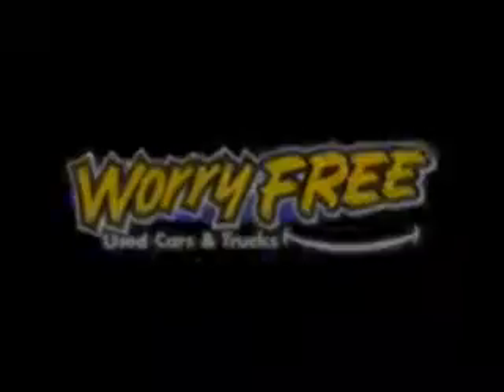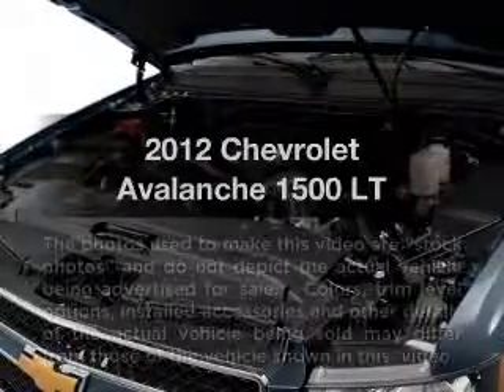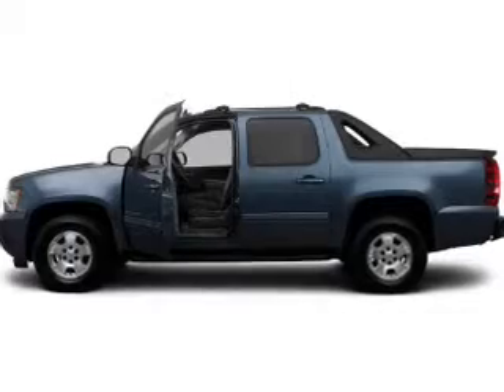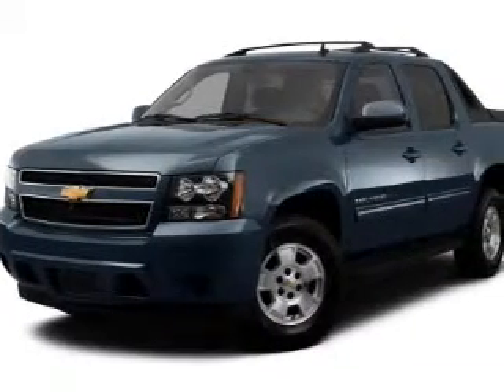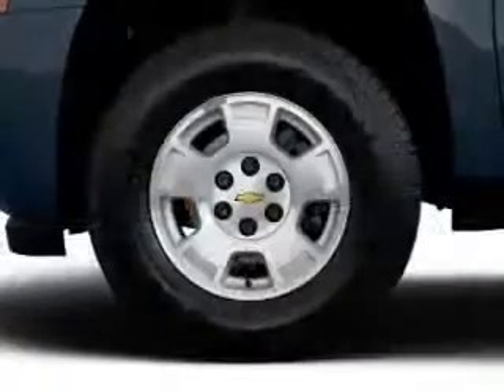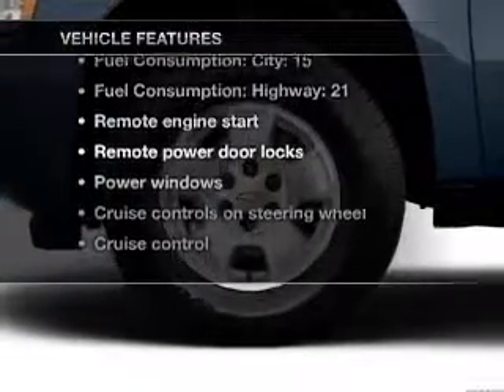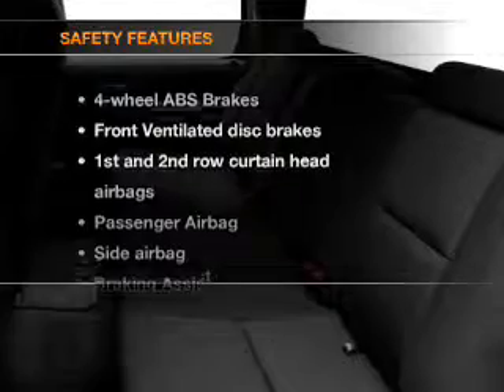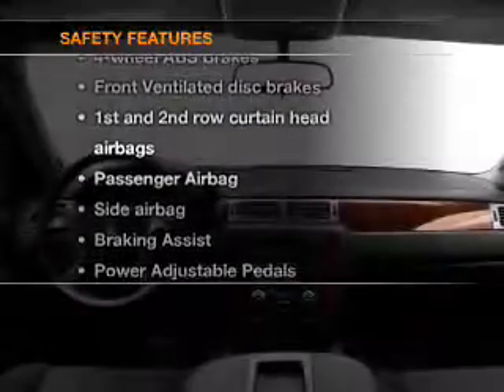2012 Chevrolet Avalanche - Dallas TX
Phone:
Year: 2012
Make: Chevrolet
Model: Avalanche
Trim: 1500 LT
Engine: 5.3 liter 8 cylinder 16 valve
Transmission: 6-Speed Automatic
Color: Black
Mileage: 1
Address:
4747 LBJ Freeway